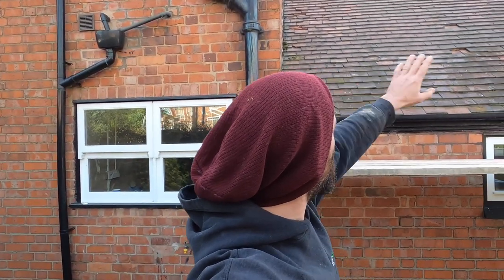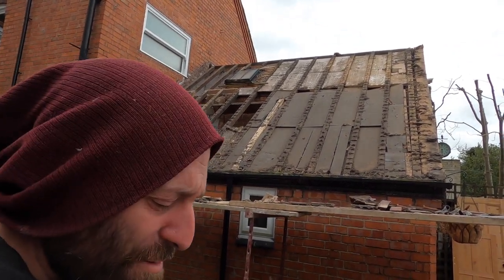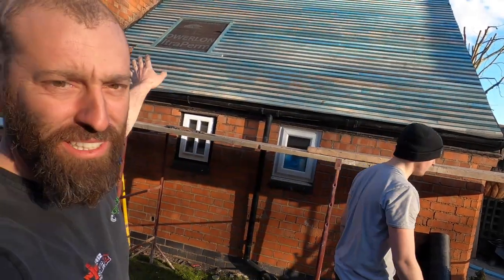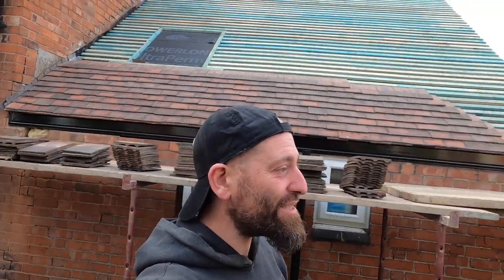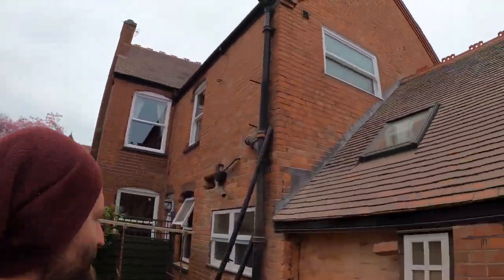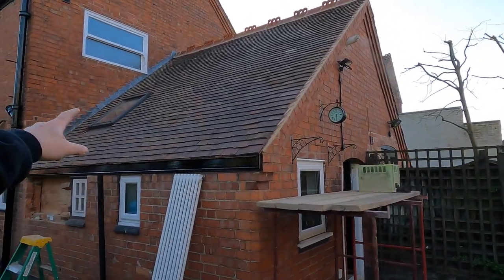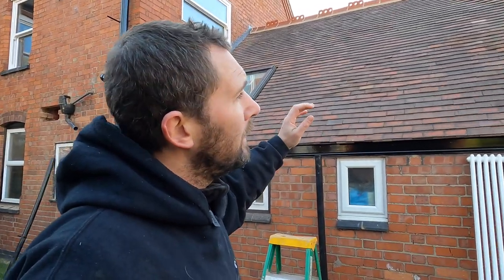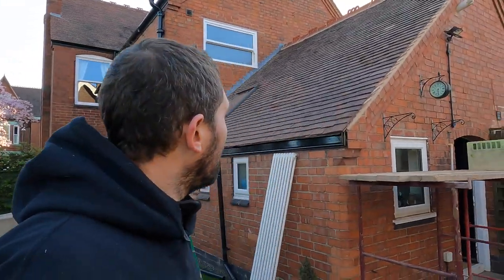TRADITIONAL ROOFING MAKEOVER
Today we have been completeing a traditional roofing makeover satrting with a complete strip of the roof and taking it back to the bare rafters. We also managed to source some reclaimed roofing tiles to match the exising building and to keep up that traditional look